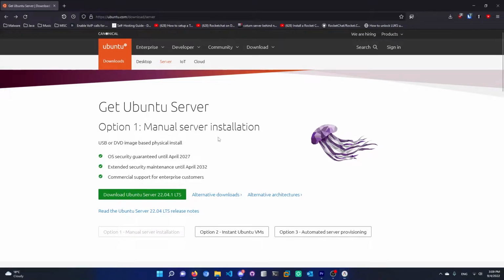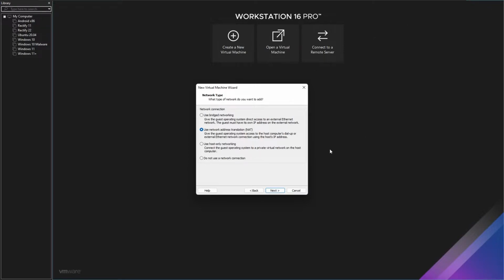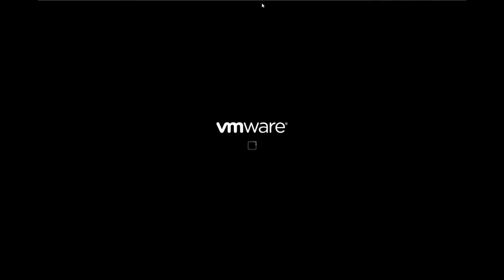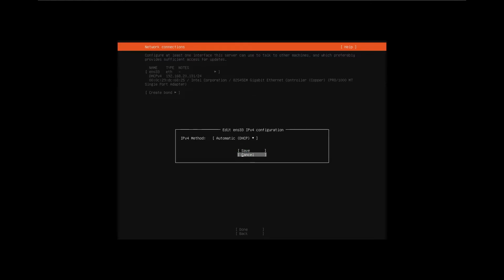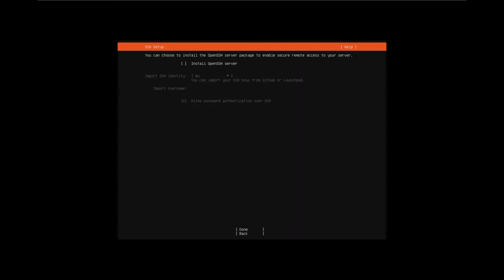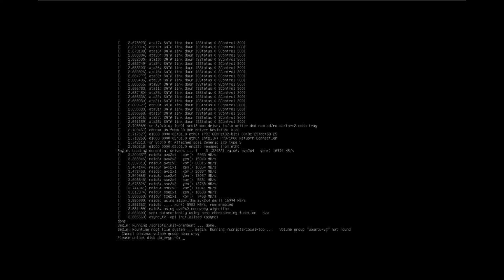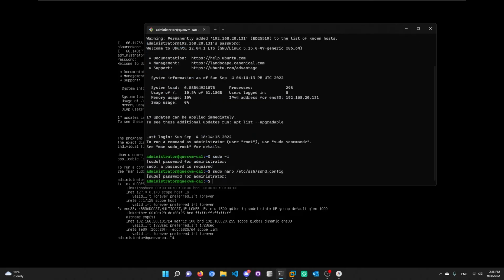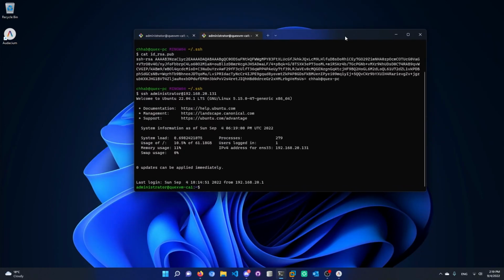Ubuntu Server 22.04 LTS Setup | Quick installation & Step-by-step guide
In this video, I show you how to setup Ubuntu Server 22.04 in a VMware Workstation Pro virtual machine. I show you how to install, and connect to your Ubuntu Server virtual machine via SSH. I also explain the details of how it works. This is a quick installation along with a step-by-side guide on the installation of Ubuntu Server 22.04.

________________________ Chapters ___________________________
0:00 Download Ubuntu Server
1:04 Setting up the virtual machine
6:40 Installing Ubuntu Server
16:40 Connecting via SSH
23:00 Shutting down the virtual machine

Thank you for following my guide for the installation of Ubuntu Server 22.04. If you want to support me, you can check out my links above.